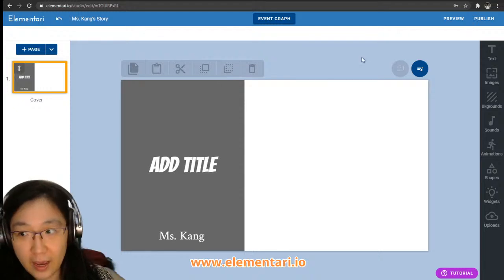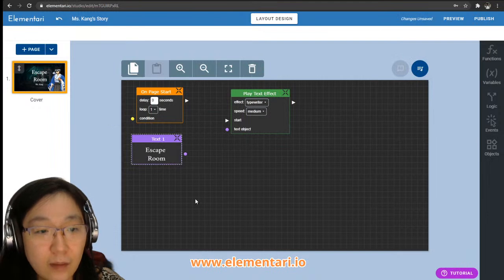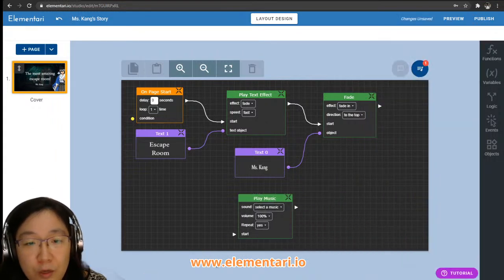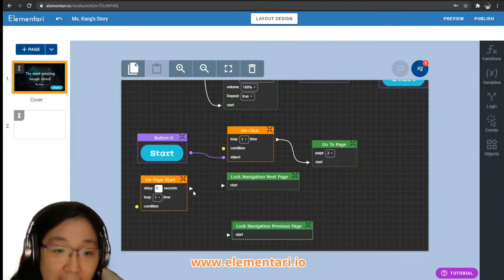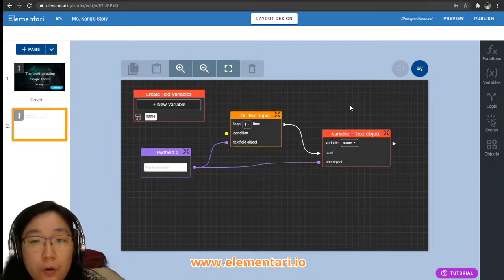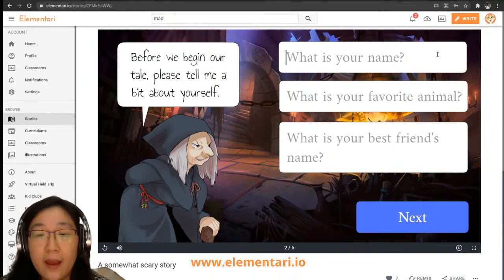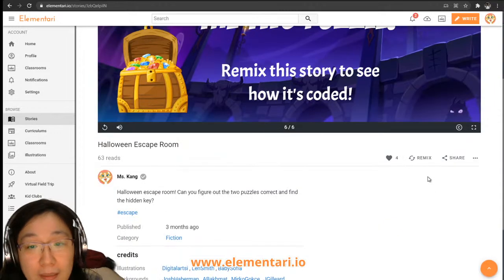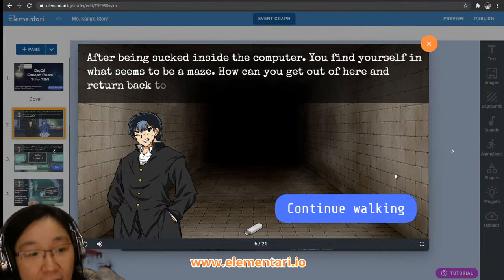Escape Room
Narrative Game Design Club